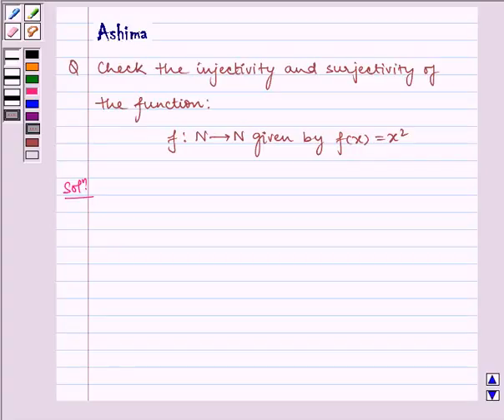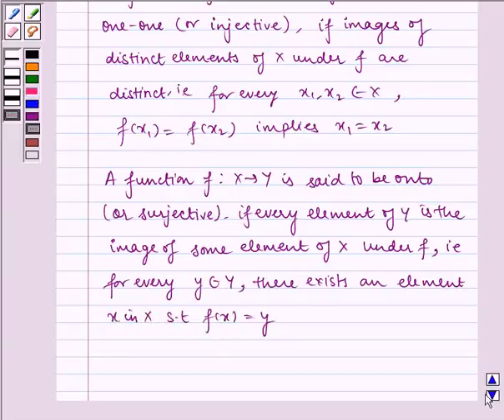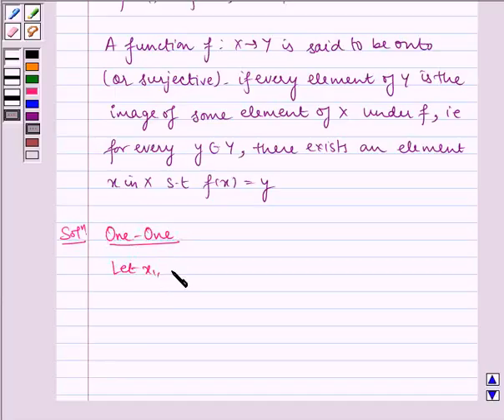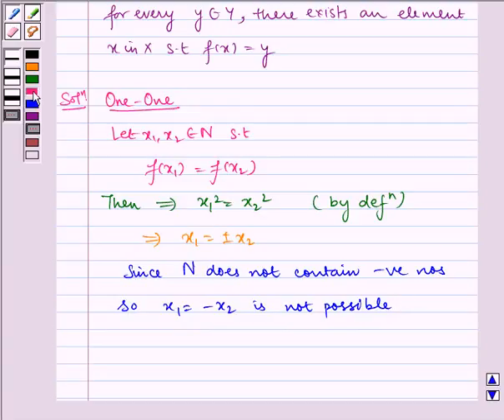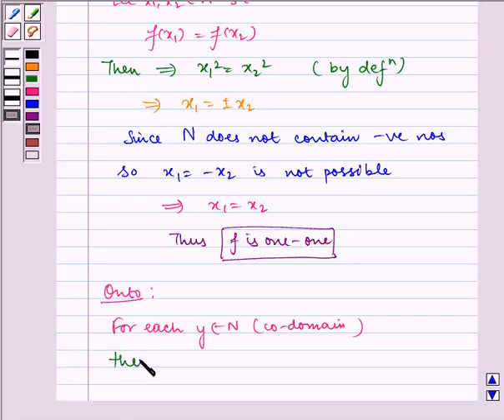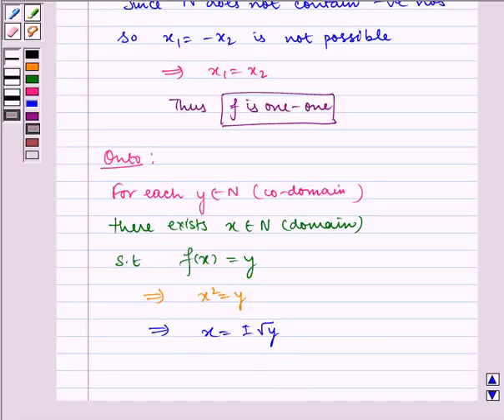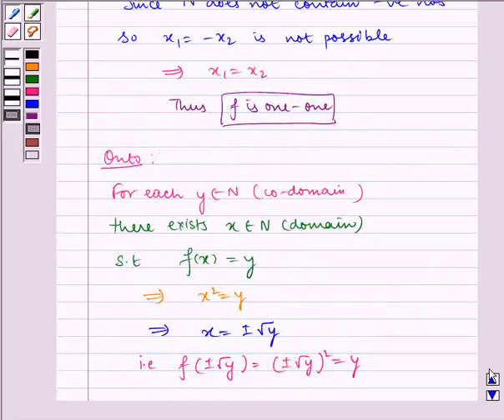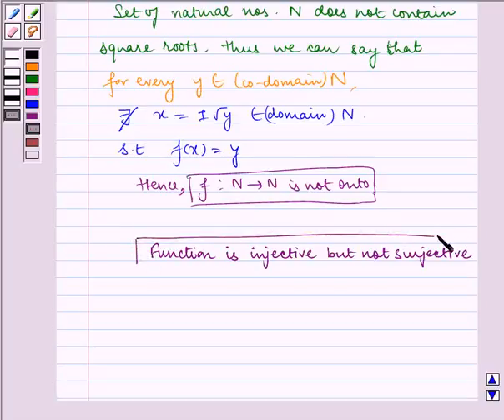Maths XII NCERT 2007 1 1 2 2i